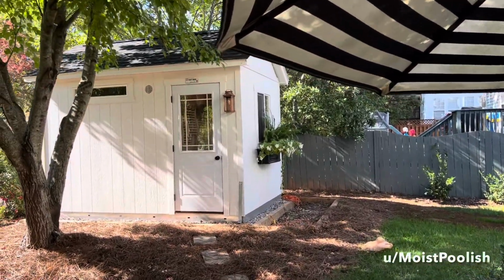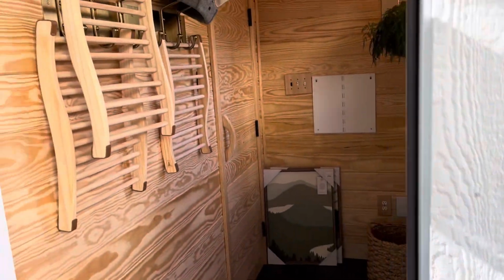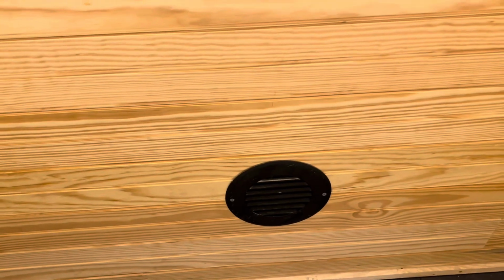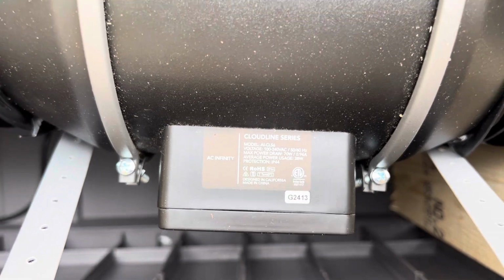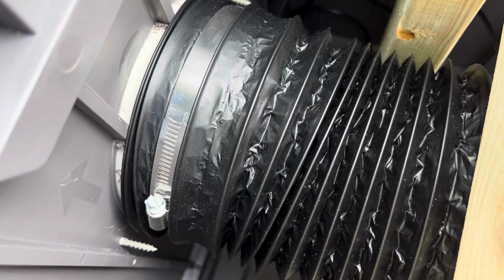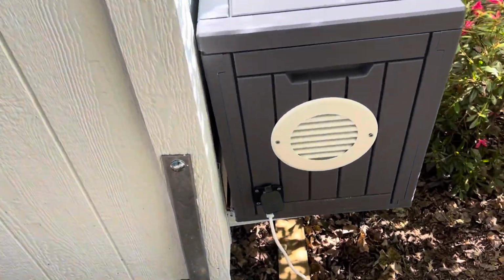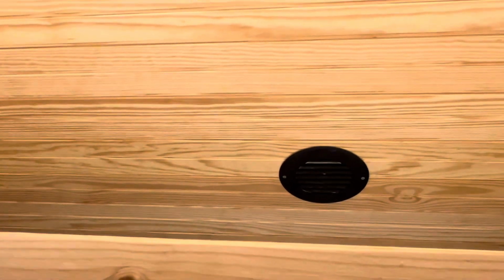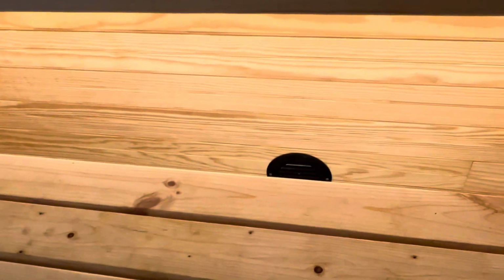Mechanical ventilation on an outdoor electric sauna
Here’s a walkthrough of the mechanical ventilation on my outdoor electric Sauna.

u/MoistPoolish on Reddit. All publishing rights reserved unless explicitly granted.